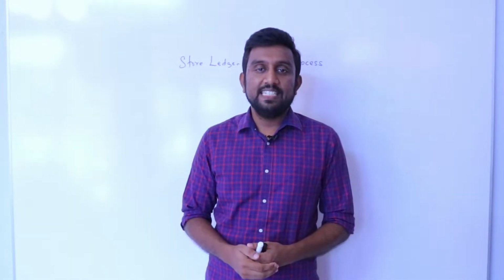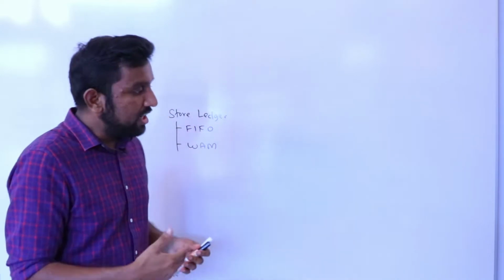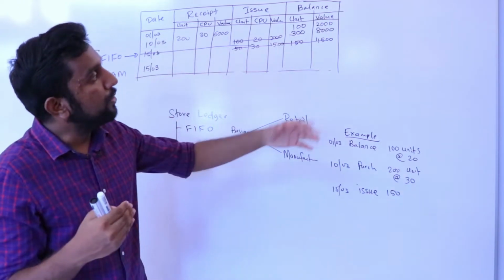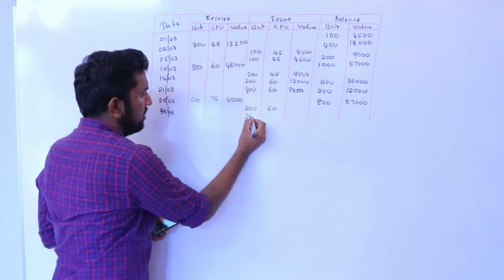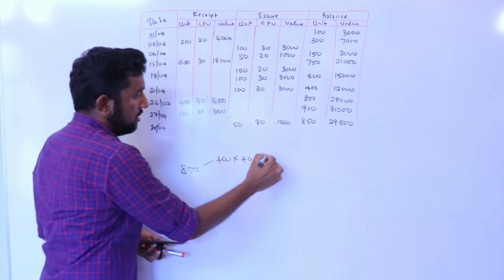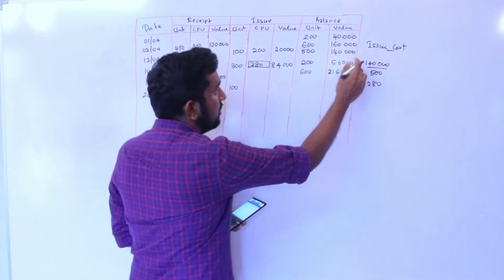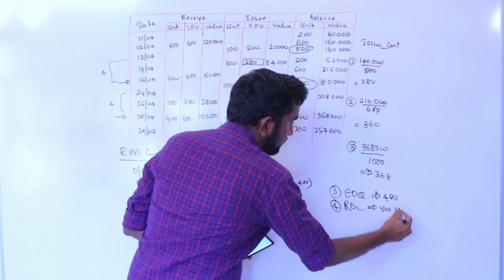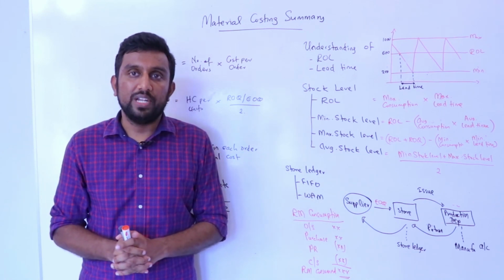Advanced Level | Cost Accounting | Material Costing | Part-3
This video covers Store Ledger (FIFO & WAM), Stock issuing procees and summary of Material Costing Chapter